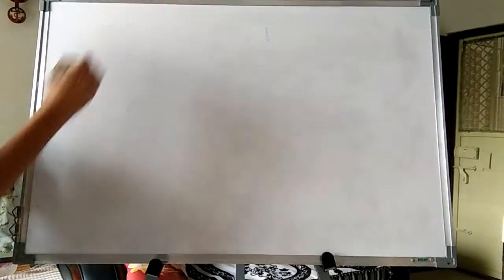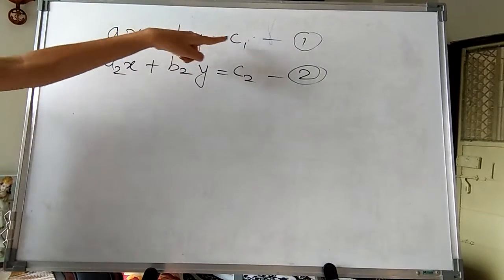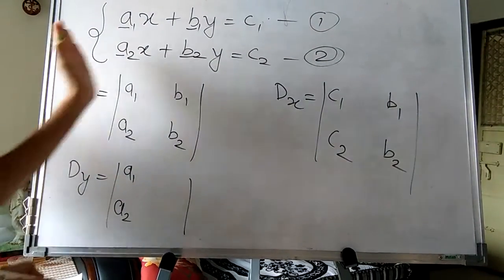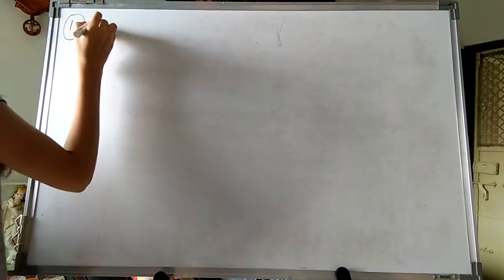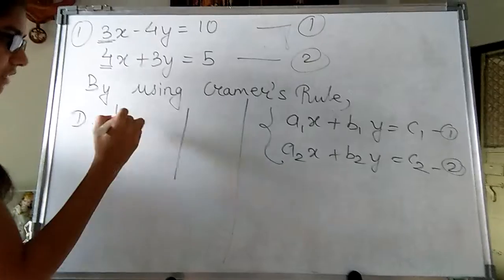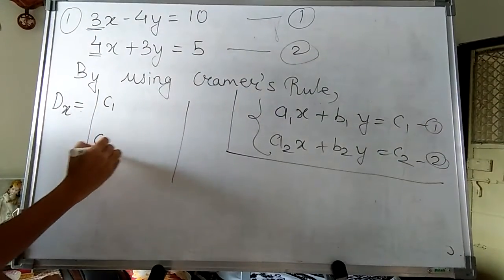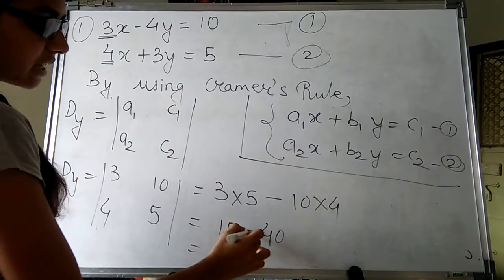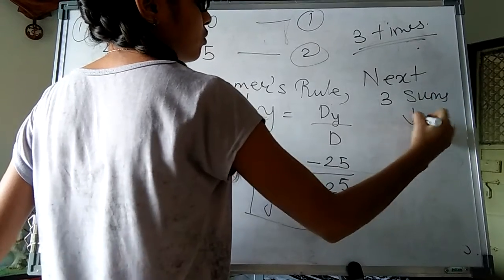Cramer's Rule (Determinant Method)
Mathematics Part 1( standard 10th) ..